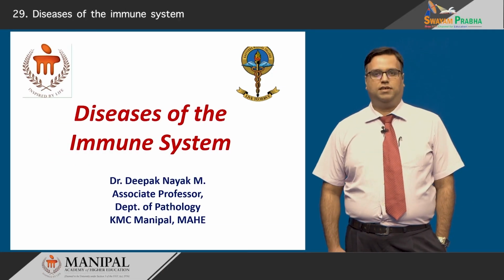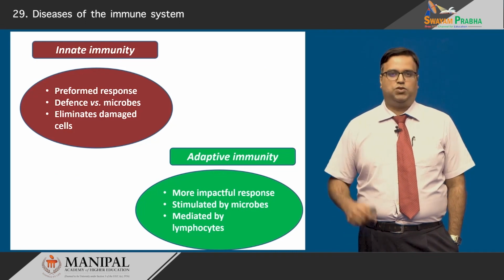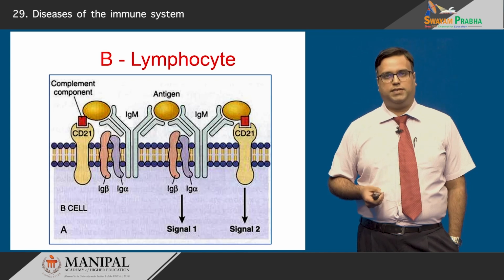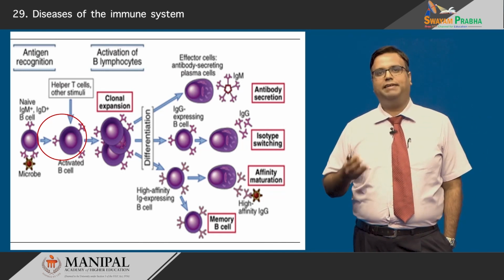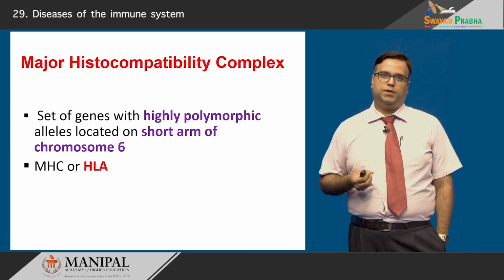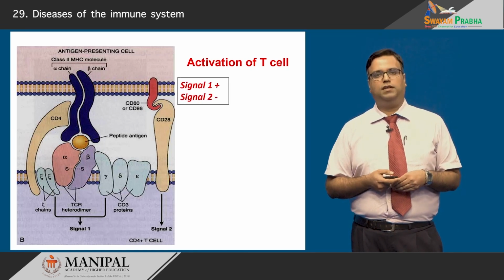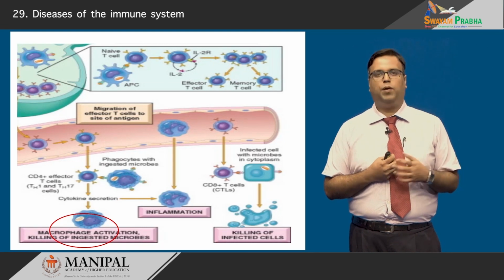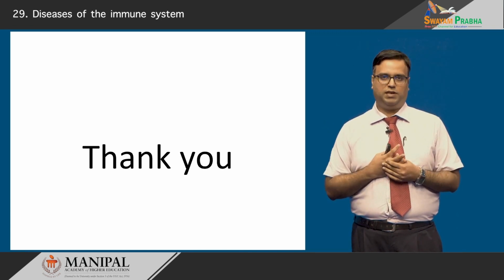Diseases of the immune system